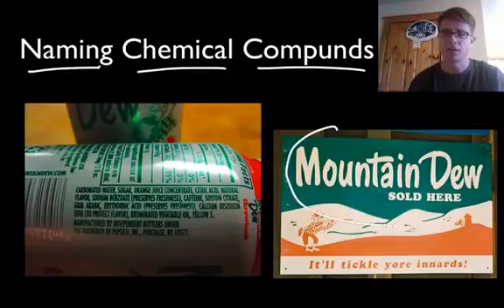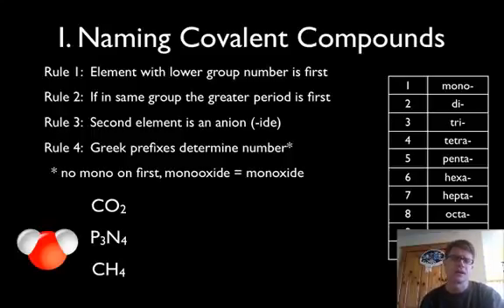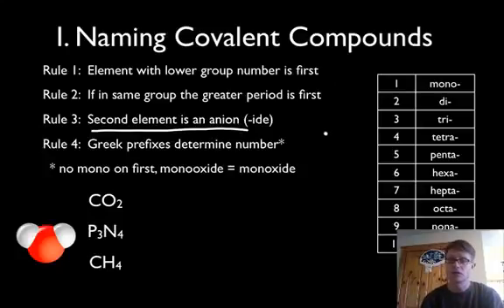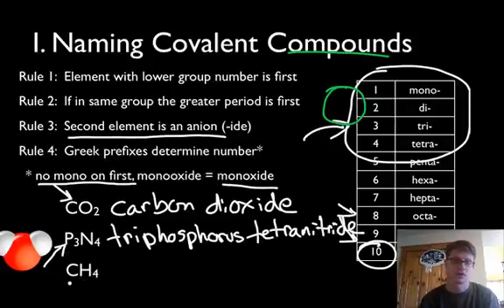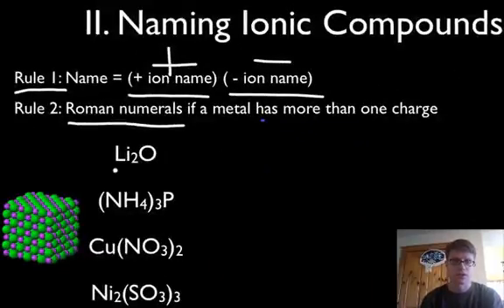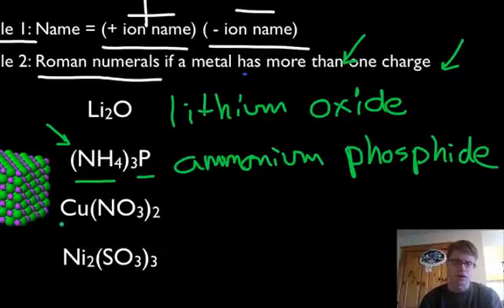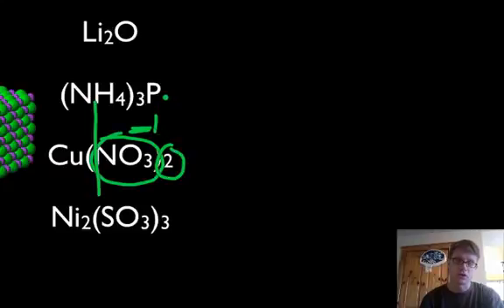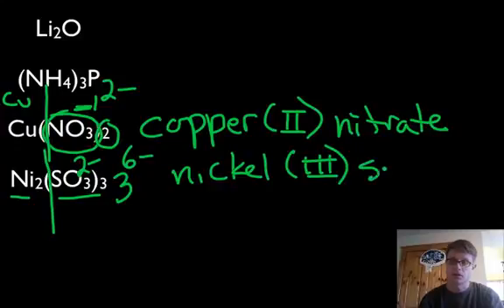Naming Compounds Part 1